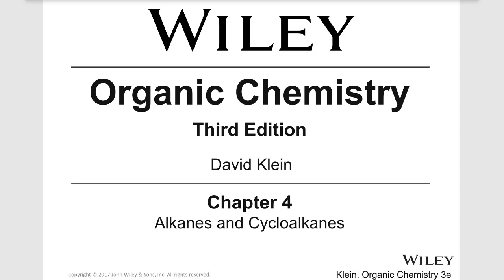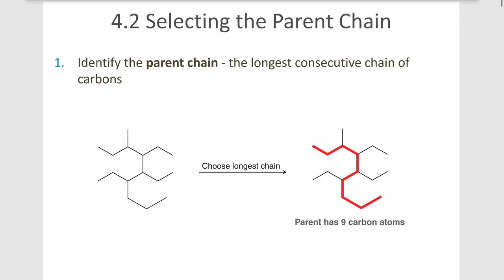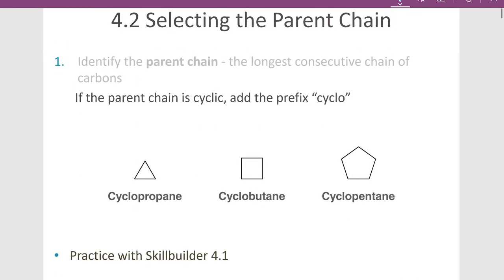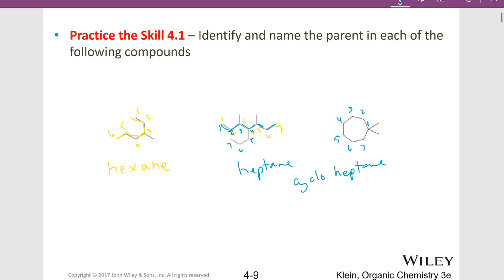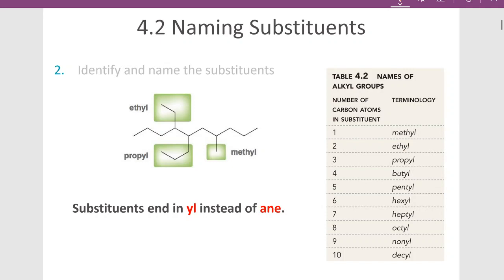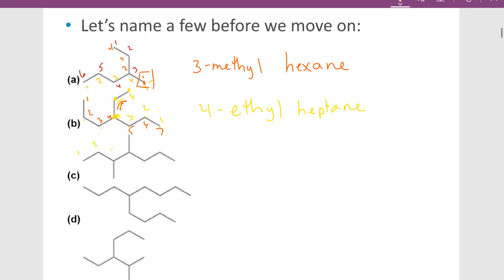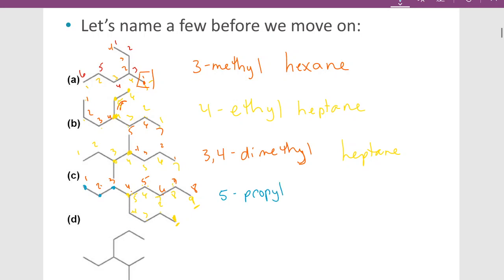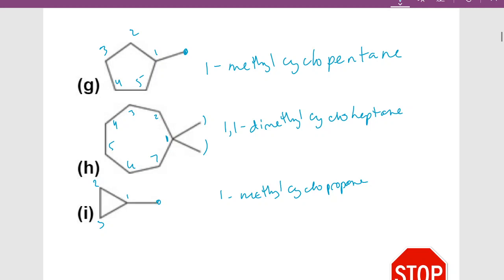Chapter 4-1 Alkane Nomenclature 1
An introduction to alkane nomenclature